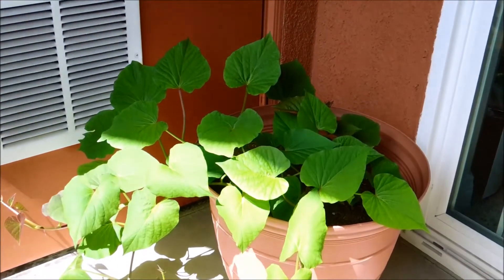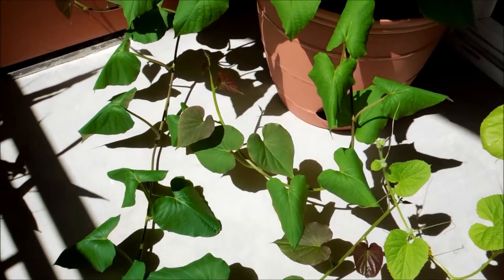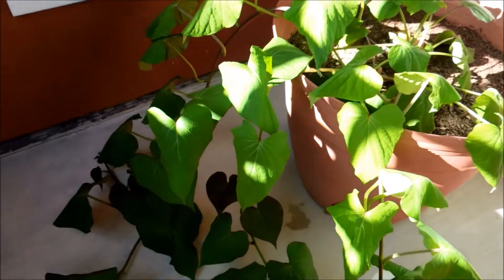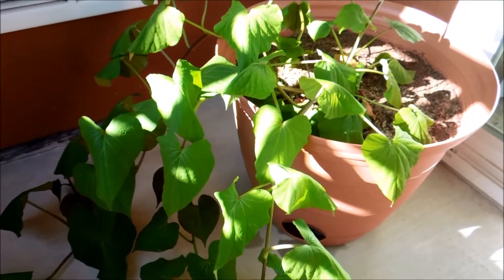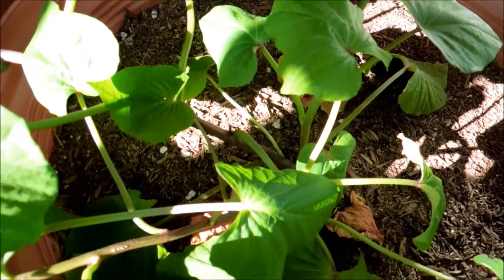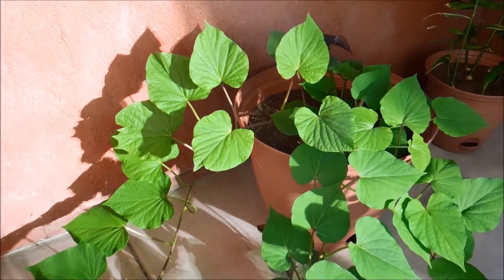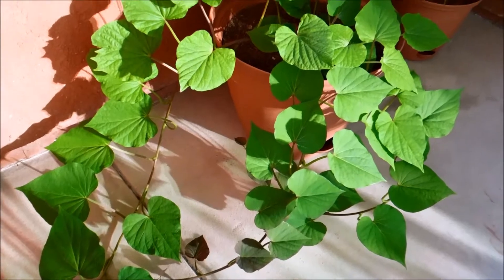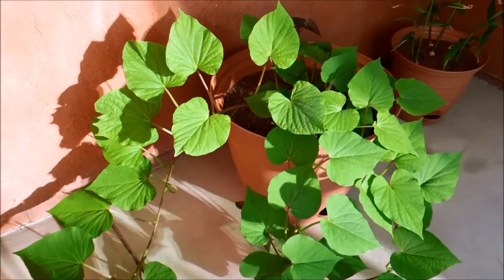Growing Sweet Potato from Tubers, Days 57-67